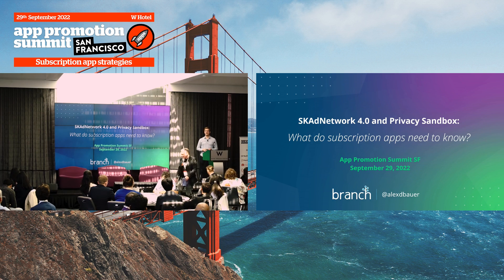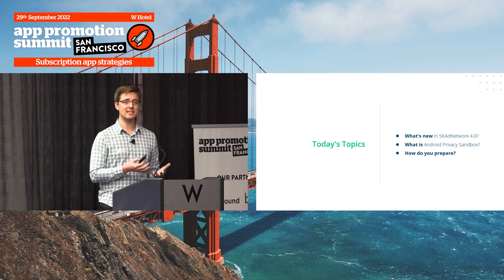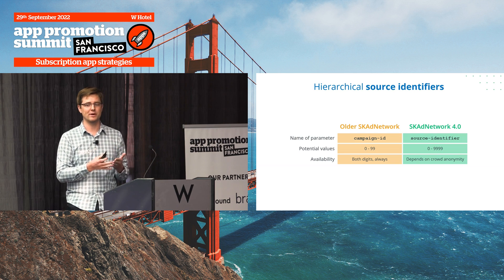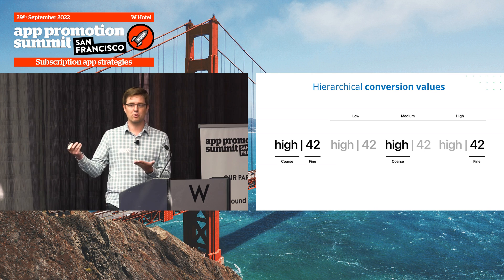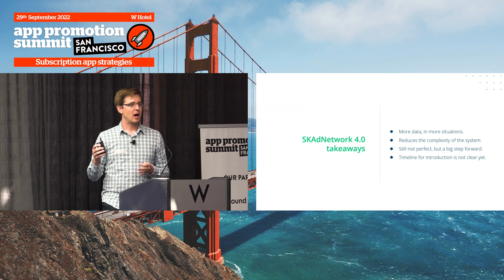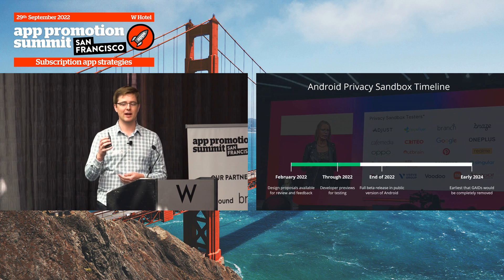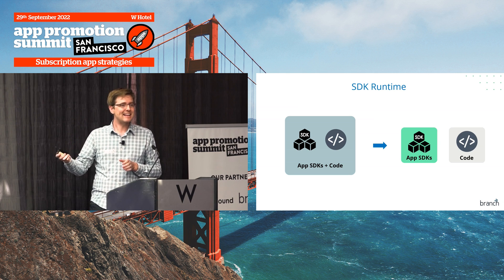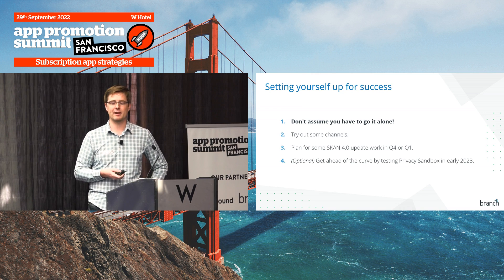SKAdNetwork 4.0 and Privacy Sandbox: What do Subscription Apps Need to Know?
Are you interested in getting the most out of SKAdNetwork 4.0 and Android Privacy Sandbox as a paid app?

Join Branch’s Alex Bauer as he talks about recent developments and what subscription apps need to know to get ready. In light of recent developments, where mobile app marketing is increasingly focused on privacy, he discusses the landscape of subscription apps. He describes SKAdNetwork 4.0, Android Privacy Sandbox, and related developments, as well as how to prepare for them.